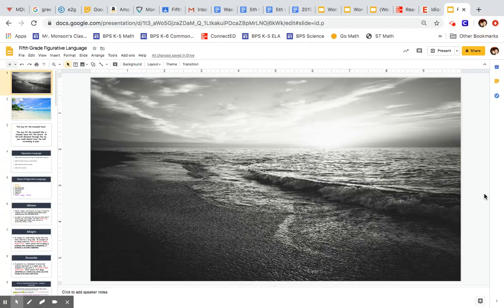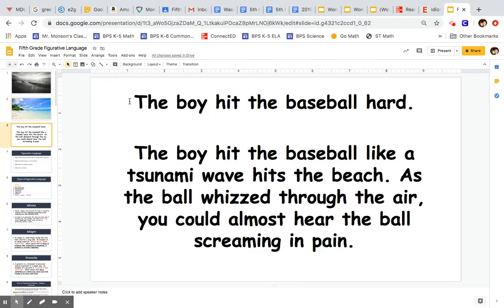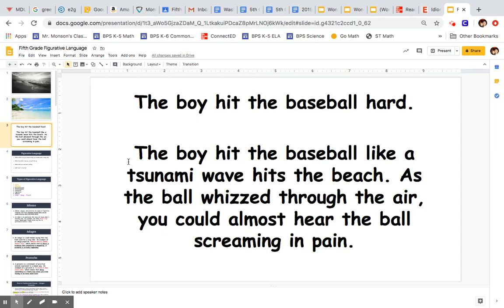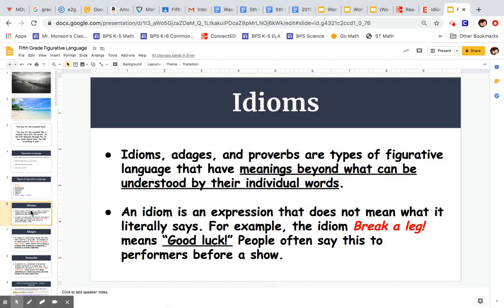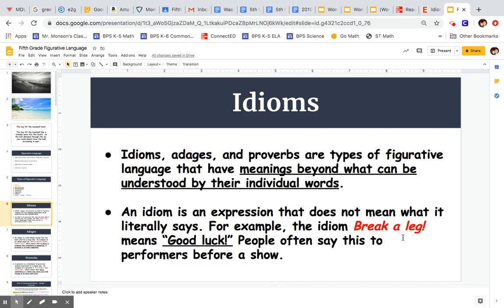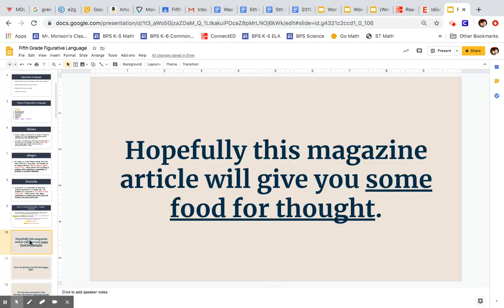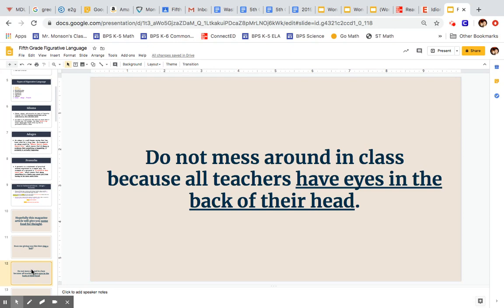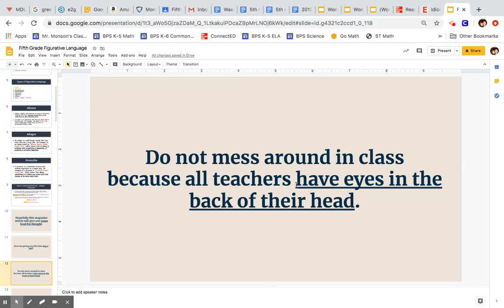Untitled: May 7, 2020 9:50 AM